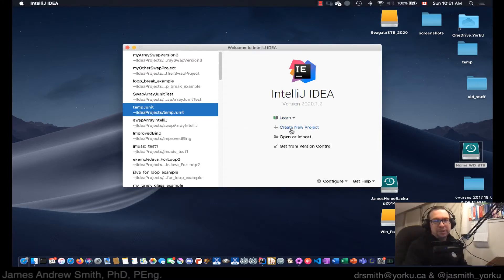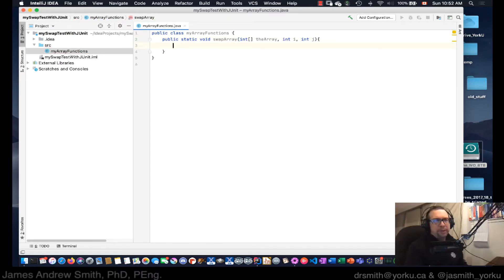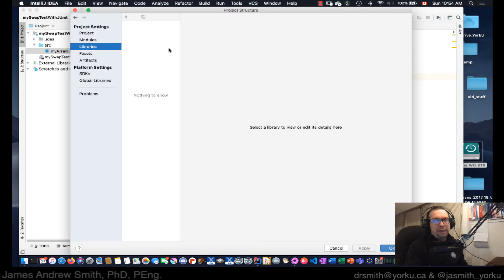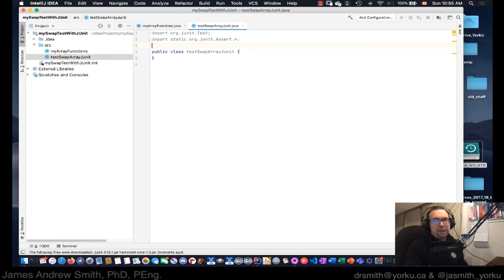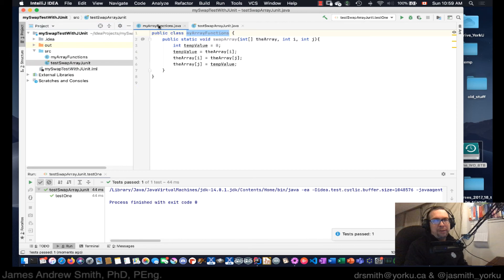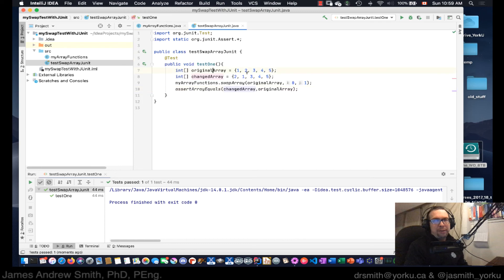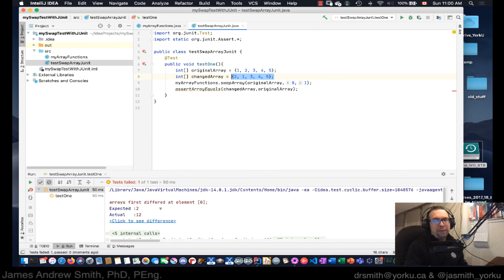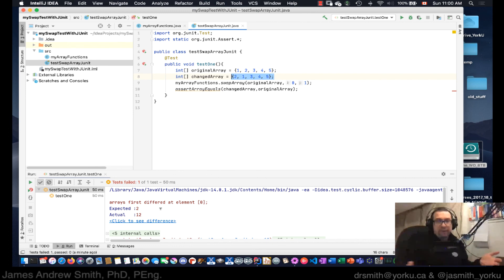Practical Java: Swapping Elements in an Array (in IntelliJ with JUnit)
Here's an example solution for solving the "swap a pair of elements in an array" problem.  We'll do it in IntelliJ (2020) with JDK 14 and JUnit testing.  Nothing fancy, but it shows how we can get started with JUnit testing and build up from there.  The kind of Unit Testing that is possible with JUnit allows you to go _far_ beyond anything that is practical or possible with simple print-to-screen type debugging.

In previous videos we saw how to set up the array swap solution in the Java Shell (jShell) and in IntelliJ with traditional print-to-screen.

More on Arrays in Ch. 15 of the "Beginning Java 8 Fundamentals" book